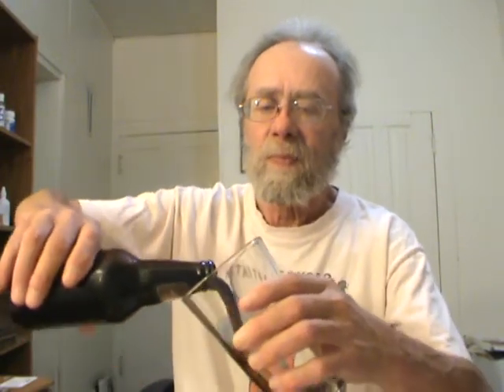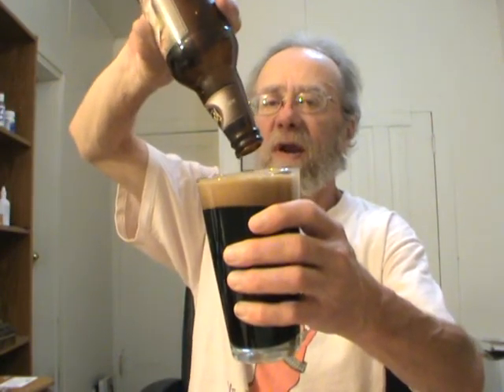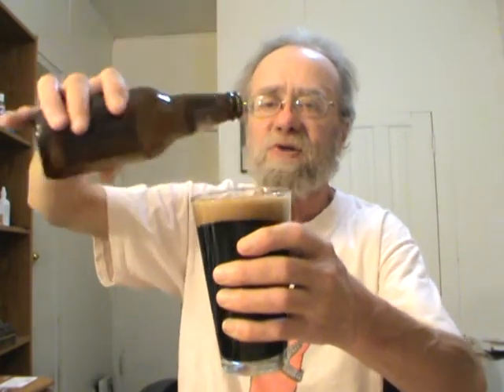Founders Breakfast Stout Keith's Beer Reviews # 330 (and 500 subscribers thank you)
Founders Breakfast Stout

The coffee lover's consummate beer. Brewed with an abundance of flaked oats, bitter and imported chocolates, and Sumatra and Kona coffee, this stout has an intense fresh-roasted java nose topped with a frothy, cinnamon-colored head that goes forever

You've got to love coffee to truly appreciate this phenomenal brew. Brewed with an abundance of flaked oats, bitter and sweetened imported chocolates, Sumatra and Kona coffee. We're actually not sure if this is some type of coffee cake or a beer. Either way you can drink this ale with a fork. Breakfast Stout has an intense fresh roasted coffee nose toped with a cinnamon colored frothy head that seems to never fade and makes you wish breakfast could last forever.

8.3% ABV
60 IBUs